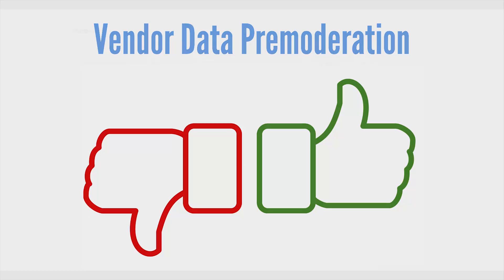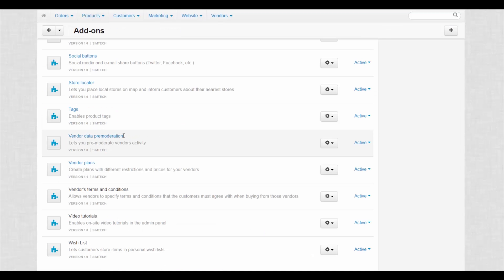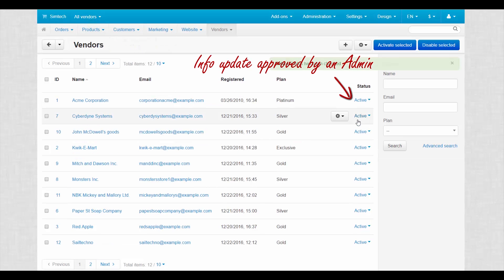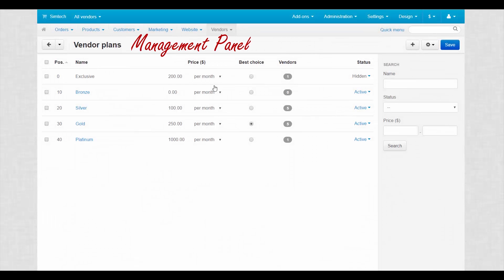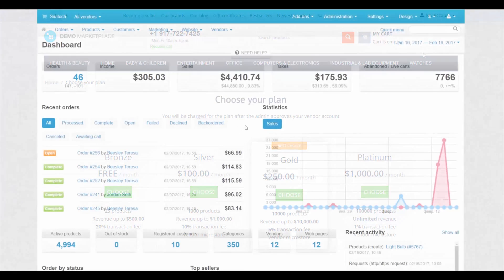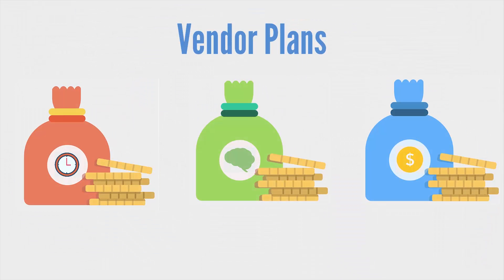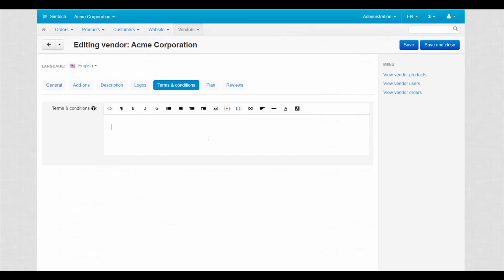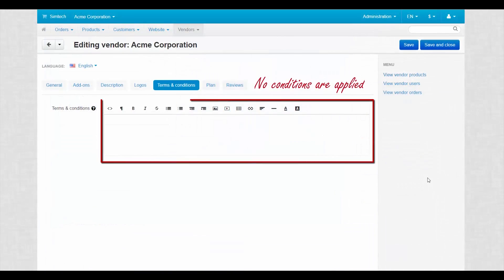Multi-Vendor Marketplace Software Features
Vendor data pre-moderation allows you to check the information that comes from your online vendors before publishing it in your ecommerce marketplace. Vendor plans is a great tool to get more income from your vendors by assigning to them plans with monthly payments.